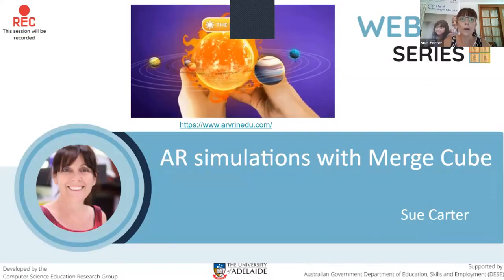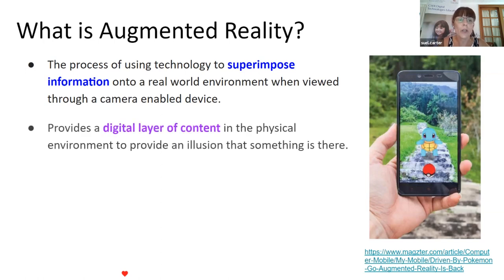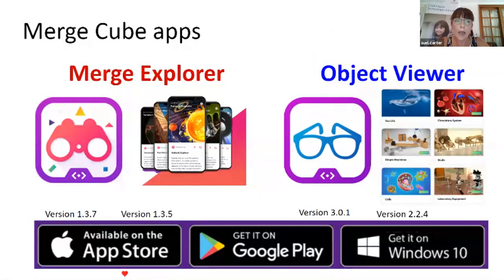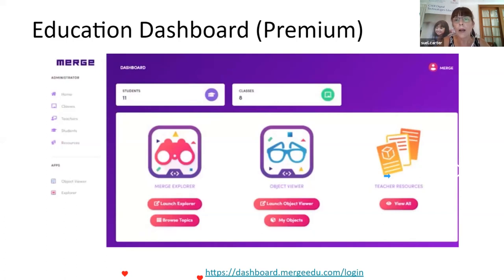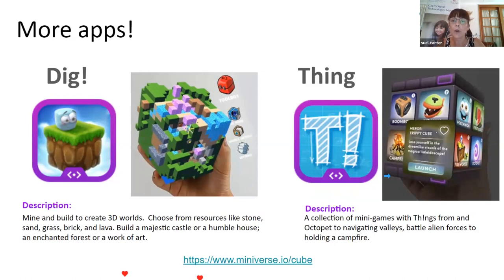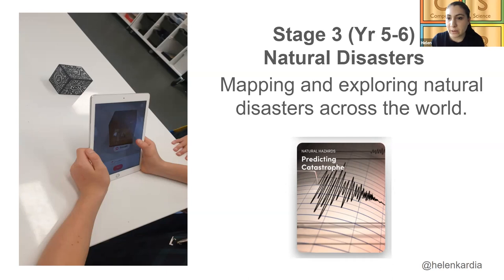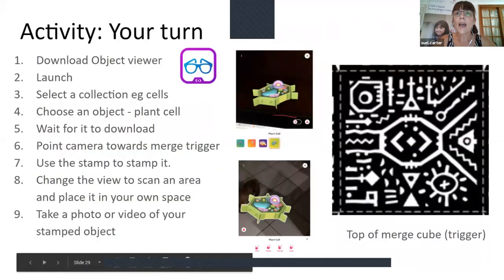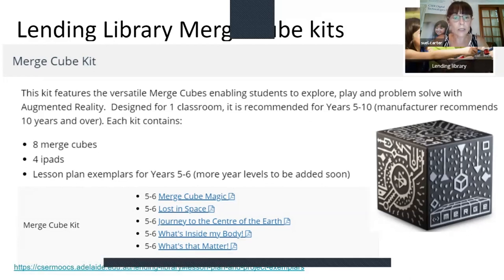Augmented Reality (AR) Simulations with Merge Cubes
What could Augmented Reality (AR) look like in your school? Join this introductory session to find out more about teaching with the Merge Cube. Dive into the Merge apps - Object Viewer and Merge Explorer and hold virtual objects in the palm of your hand. We are excited to share that we have learned from exploring the Merge Cube as a new kit in the CSER National Lending Library. Join us for ideas on how to integrate the Digital Technologies curriculum with this exciting resource.

Session presented by CSER Project Officer, Sue Carter, with guest appearance by CSER Project Officer and School Teacher, Helen Kardiasmenos.

This session is part of the CSER K-12 Digital Technologies webinar series, a free teacher professional development program, funded by the Australian Government of Department of Education, Skills and Employment.